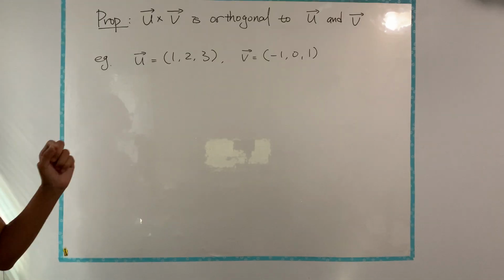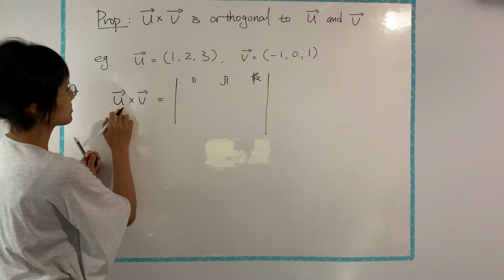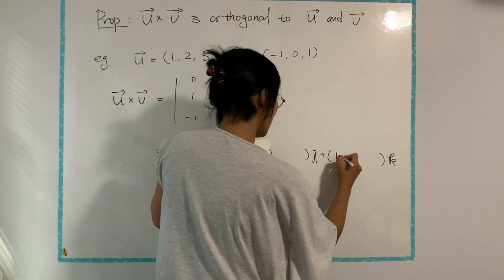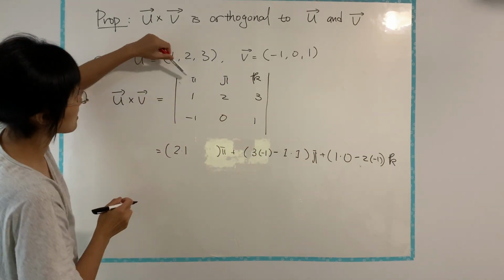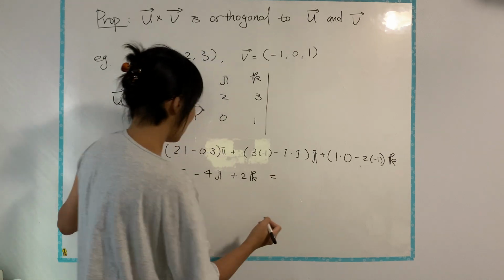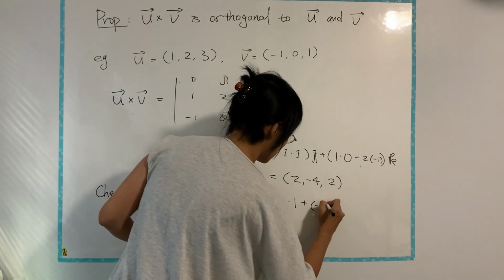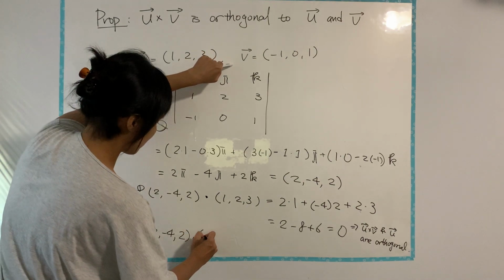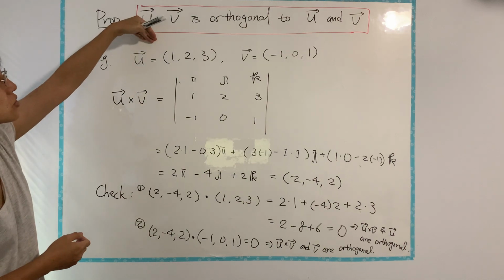Lesson02: 05 geometric property of cross product